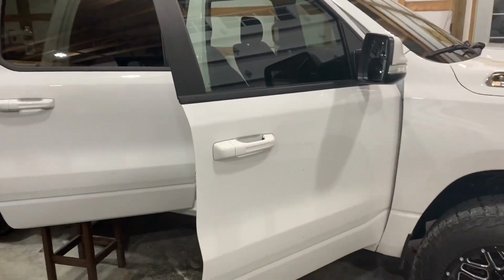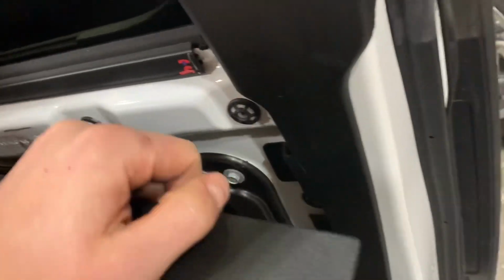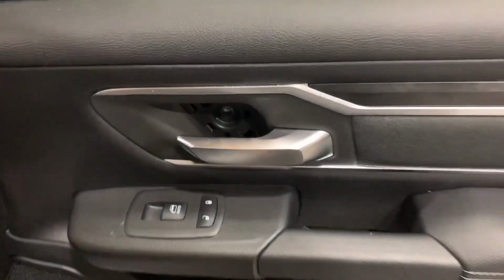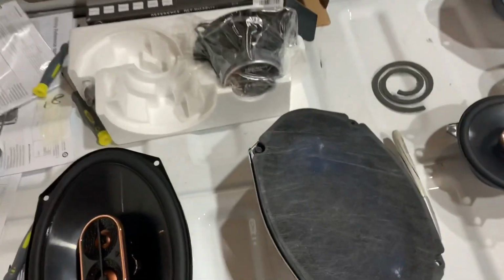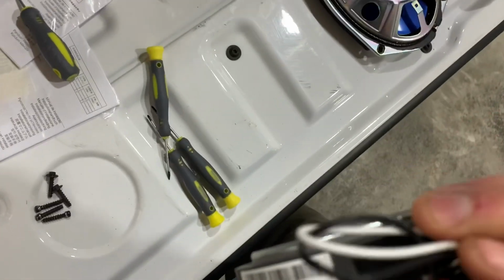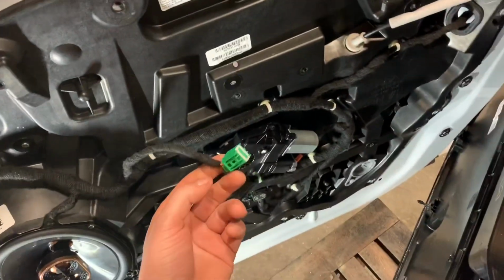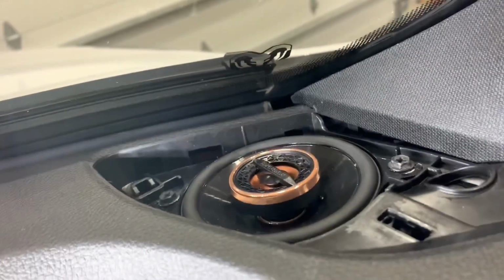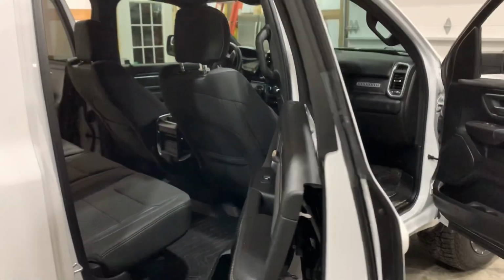Part 1: 2019/2020 5th Gen Ram 1500 Bighorn Factory Stereo Upgrade With Infinity Referenece Speakers!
Part 1: These are great speaker choice for anyone looking to improve the performance of their car/truck without the addition of wiring to an aftermarket amp. Although these speakers can be powered from an aftermarket amp in addition to the factory Amp. This ability makes them in my opinion the best all around speaker!
Links to purchase:
6x9” Infinity Reference REF-9633ix:⬇️